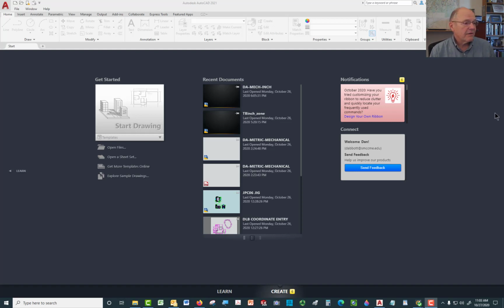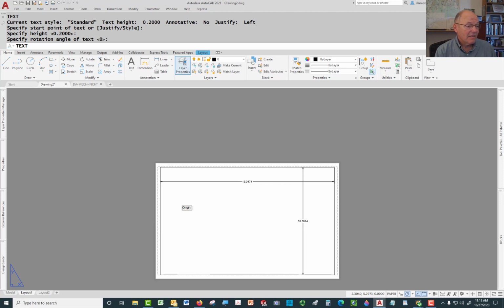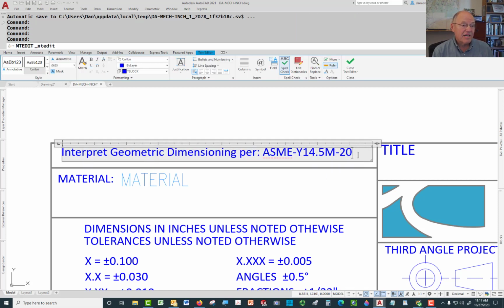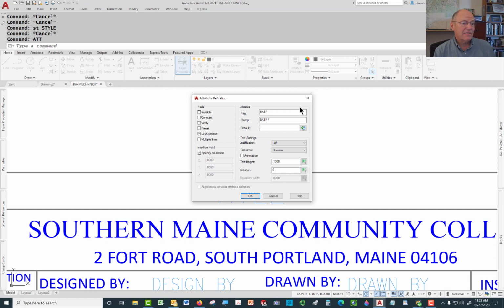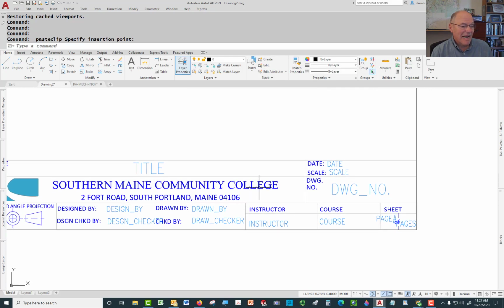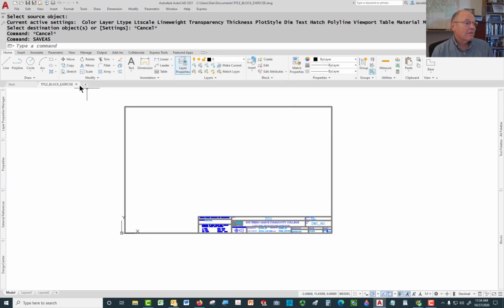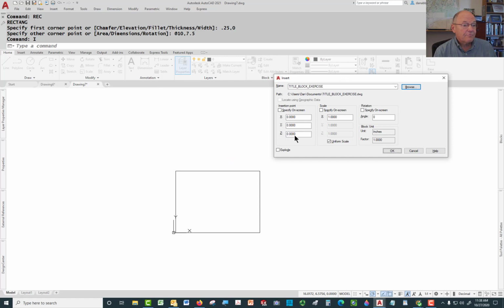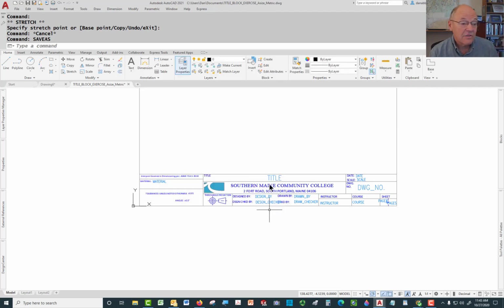Creating a title block in AutoCAD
This video is for the CAD Graphics and CAD Applications classes at Southern Maine Community College, demonstrating how to create an imperial mechanical title block for B-size paper and then use it to create title blocks for other sheet sizes and metric drawings.